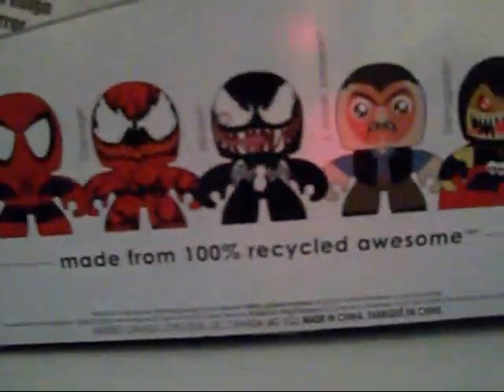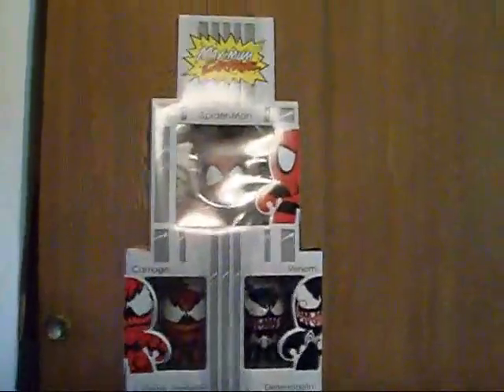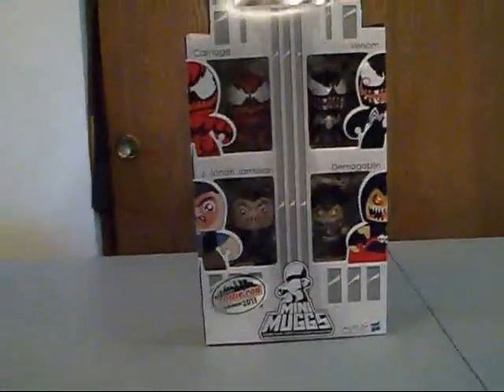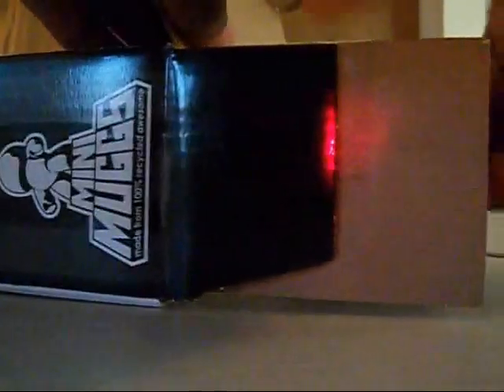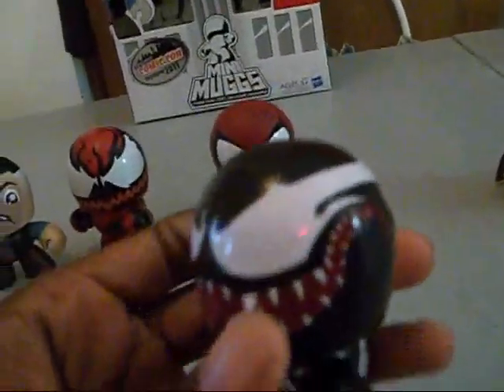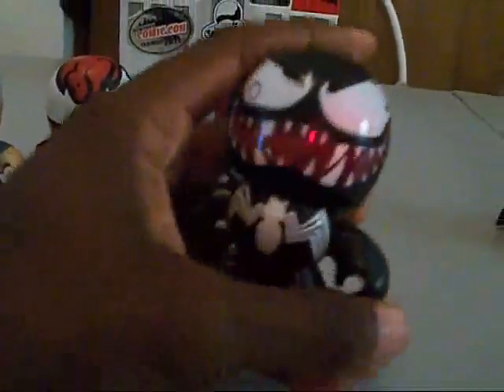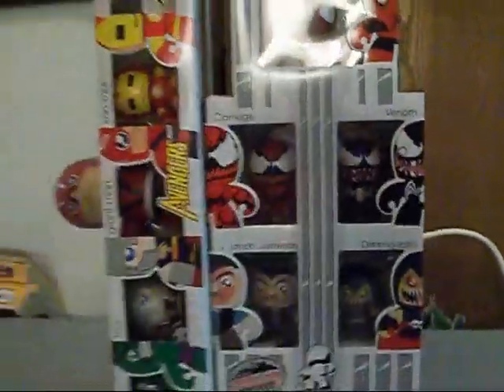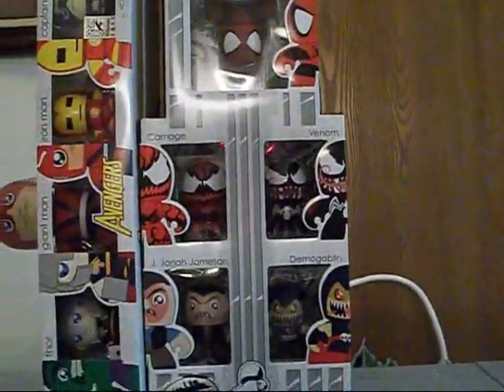Mighty Muggs:NYCC 2011 Maximum Carnage ( Spider-man mini mugg 5 pack )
Here is the Video review for the NewYork Comic Con 2011 Exclusive "Maximum Carnage" Spider-man mini mugg 5 pack.
In this pack you get a detailed Mini Mugg of
1. Spider-Man
2. Carnage
3. J.Jonah Jamison
4. Venom
5. Demo Goblin

in addition to that, the Packaging is gorgeous!